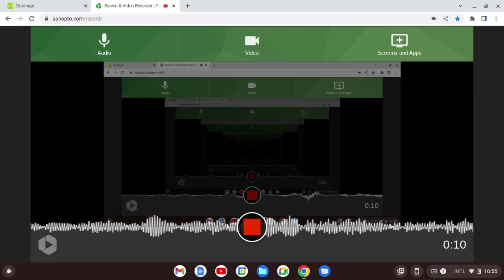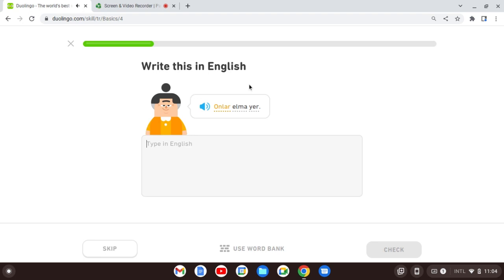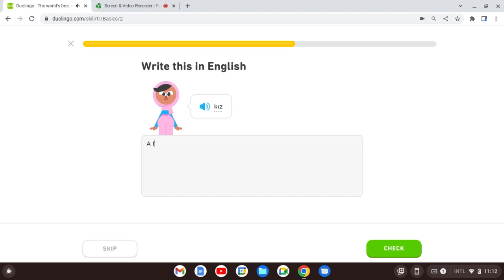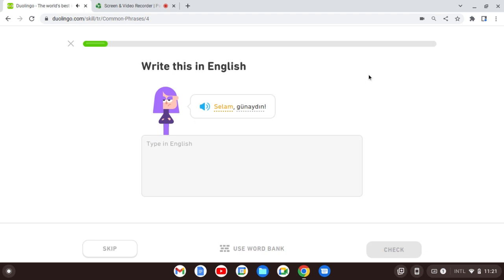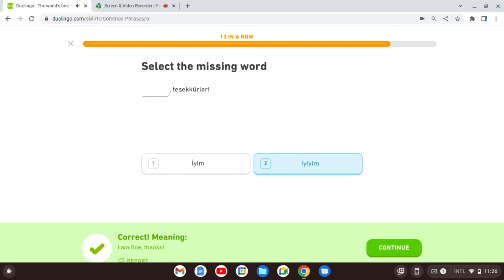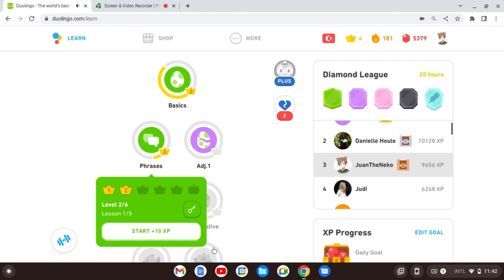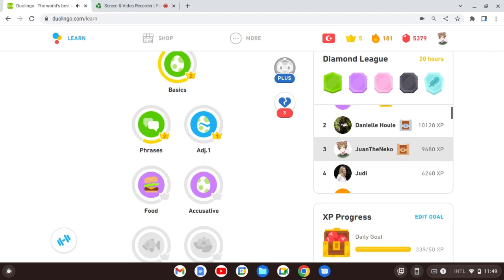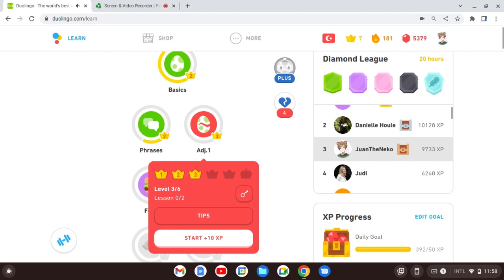(REUPLOAD) Duolingo with Juan! (#31): The Charming Turkish Language!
Original Description:
Hello everyone and welcome back to this episode of Duolingo with Juan where we venture into the Turkish tree on Duolingo as another language curveball, completing the first three modules and learning new things along the way. Turkish has quite the reputation for being an almost charming and alluring language with the capability of wrapping one's heart with its agglutinative word structure and hypnotizing tone.

Thank you all for the support and have a nice day :]

Originally Uploaded on
24 July 2022